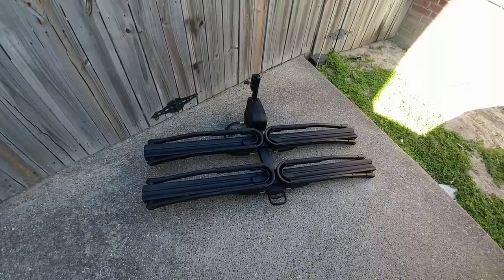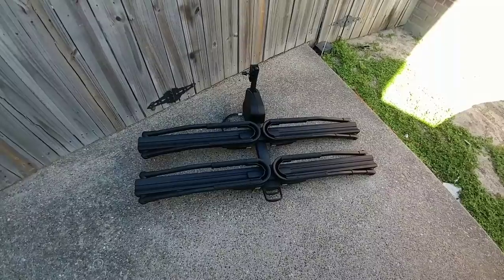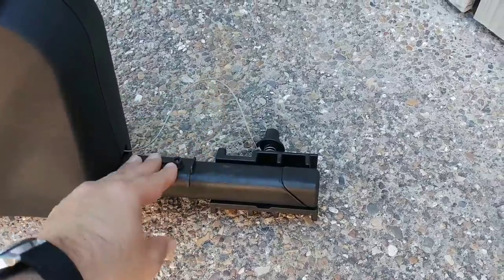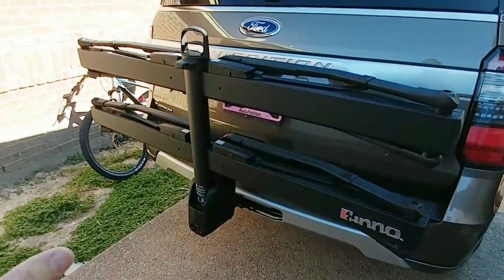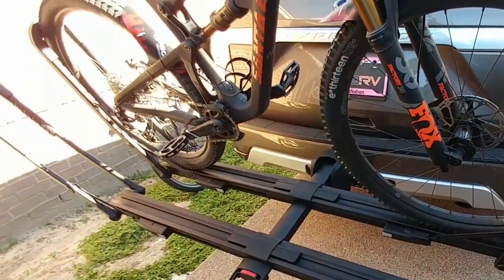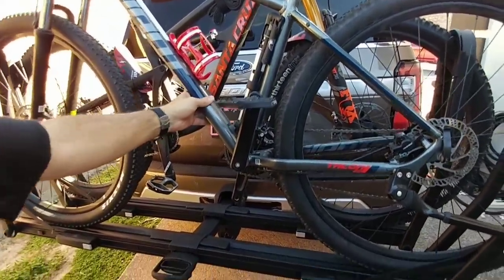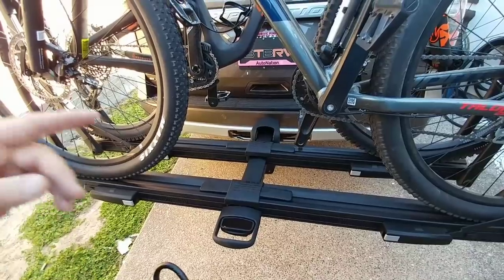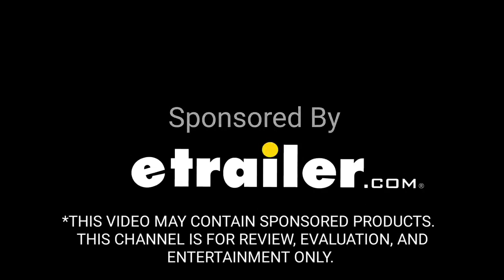WOOPS! but still Love my new Inno Tire Hold 2 Platform Bike Rack!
Inno Tire Hold 2 Rack